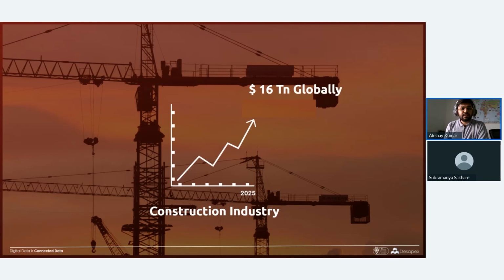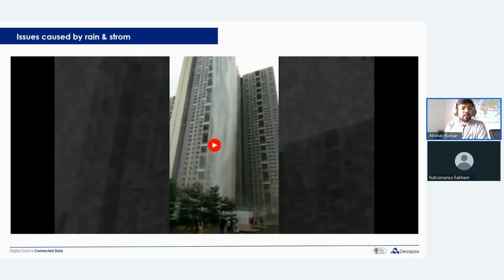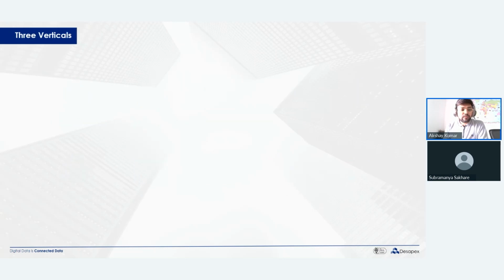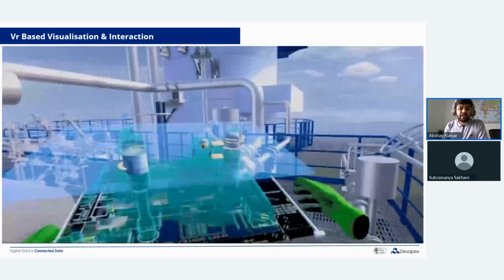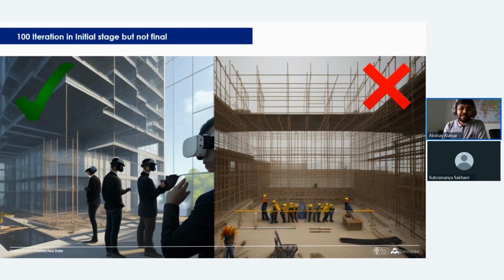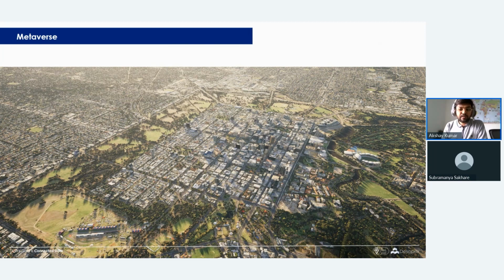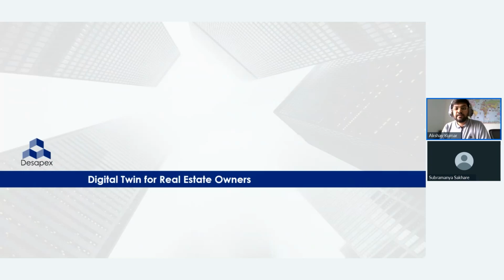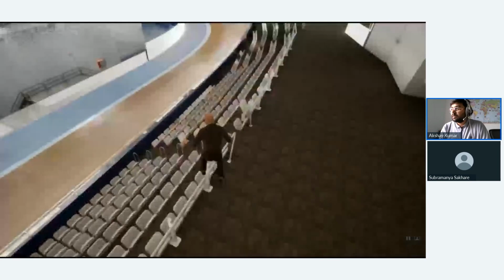Game engines in AEC industry | Digital twin | construction | Desapex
Discover how game engines are reshaping the landscape of AEC projects, unlocking unprecedented possibilities for visualization, design, and collaboration. Whether you're an architect, engineer, construction professional, or simply curious about the future of the industry.

Key Takeaways:
🔹Understanding the Role of game engines
🔹Enhanced design visualization
🔹Real-time collaboration and iteration
🔹Simulation and analysis capabilities
🔹Cost and time savings